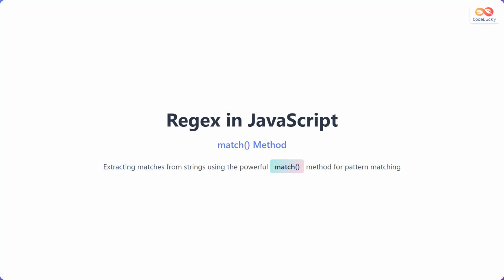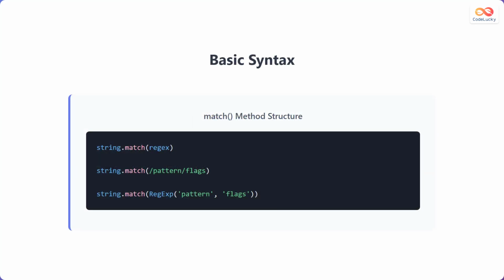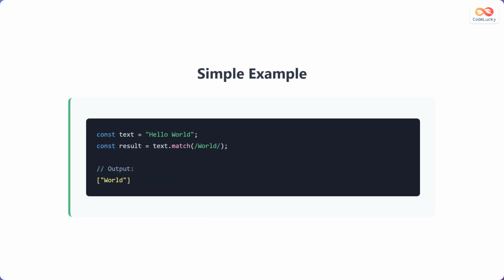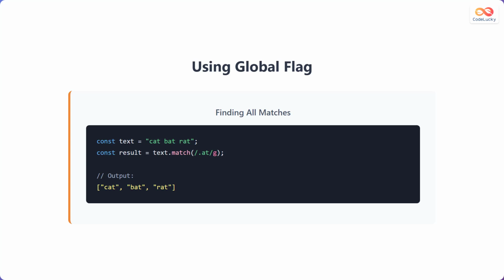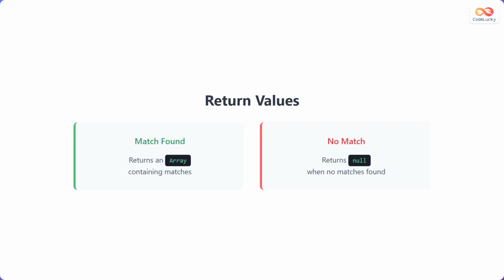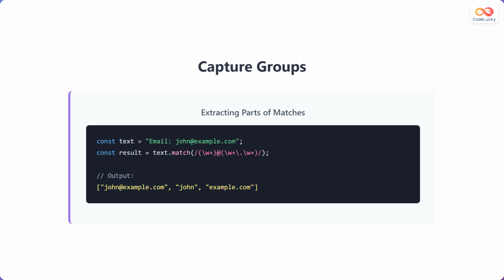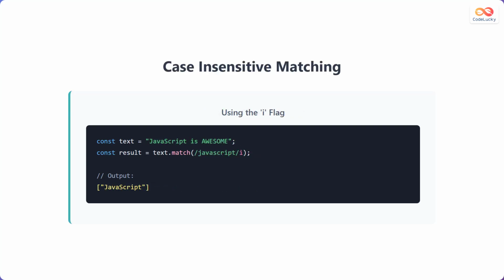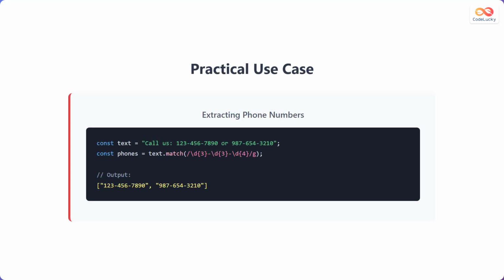JavaScript Regex Tutorial: Mastering the match() Method for Pattern Matching 🚀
Unlock the power of regular expressions in JavaScript with our comprehensive guide to the `match()` method! This tutorial is designed for beginners and will walk you through everything you need to know to start extracting data from strings using pattern matching. 🤓

We'll begin with the basic syntax of the `match()` method and gradually explore more advanced concepts such as global matching, case-insensitive searches, and capture groups. You'll learn how to use flags to modify your regular expressions and extract specific parts of the matched text. 🎯

Whether you're trying to validate user input, extract phone numbers from a document, or simply find patterns in a string, the `match()` method is an essential tool in your JavaScript toolkit. By the end of this video, you'll be able to confidently use regular expressions and the `match()` method to solve real-world problems. 👨‍💻

Get ready to dive in and level up your JavaScript skills! Let's go! 💪

Chapters:
00:00 - Regex in JavaScript
00:16 - Basic Syntax
00:49 - Simple Example
01:19 - Using Global Flag
01:50 - Return Values
02:12 - Capture Groups
02:57 - Case Insensitive Matching
03:25 - Practical Use Case
04:07 - Outro